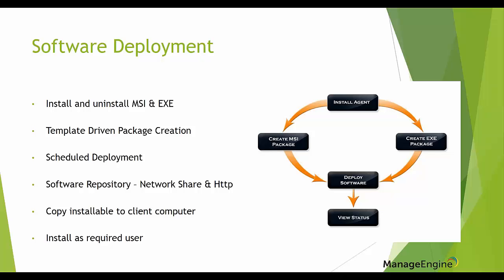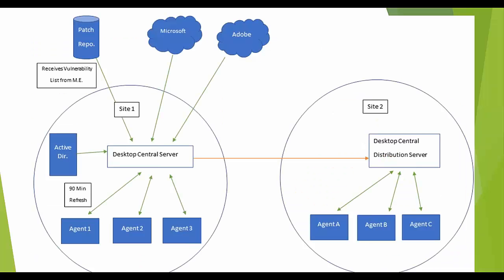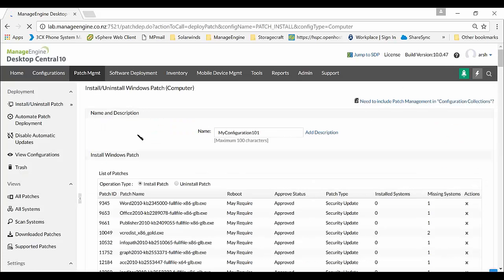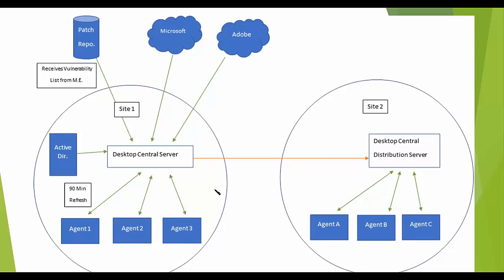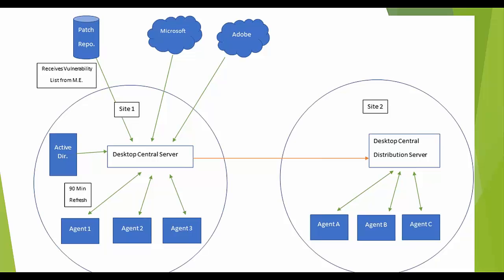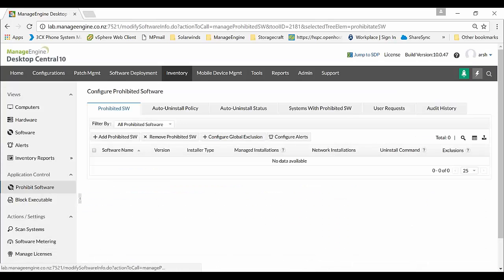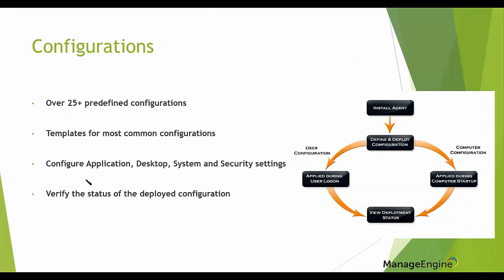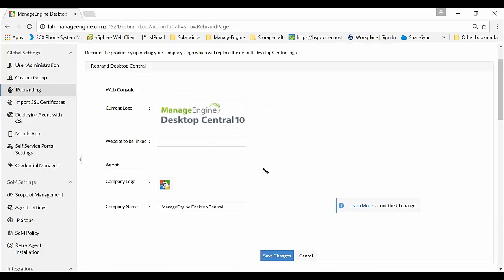ManageEngine Webinar: Effective Patch Management with Desktop Central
Application and Operating System vulnerabilities are being exploited by hackers and cyber criminals more rapidly and aggressively than ever, and few admins would question the importance of ensuring that servers and client devices are kept up-to-date with the appropriate patches. Join the Soft Solutions ManageEngine team where we will demonstrate how to use DesktopCentral as an effective and convenient Patch Management solution for your environment.